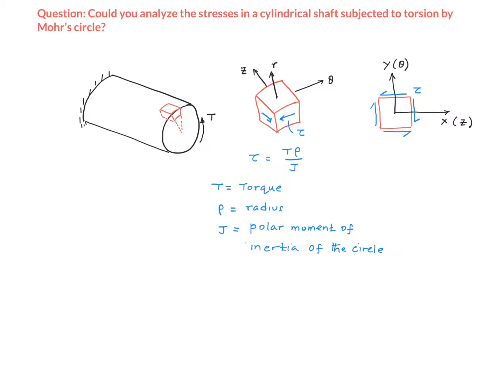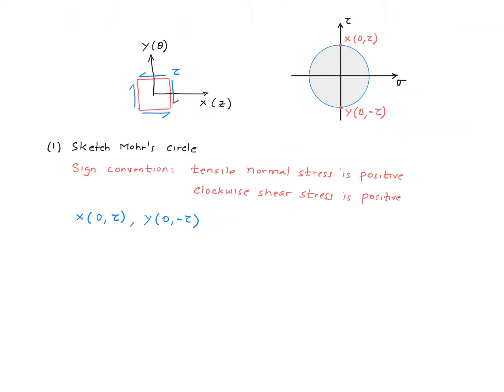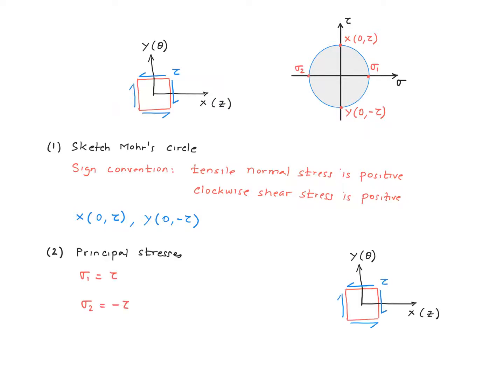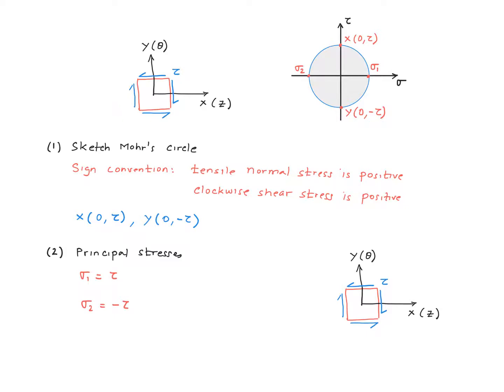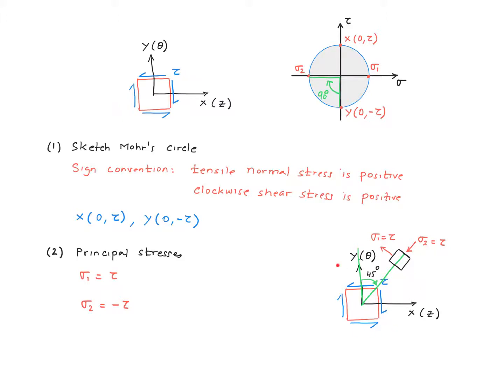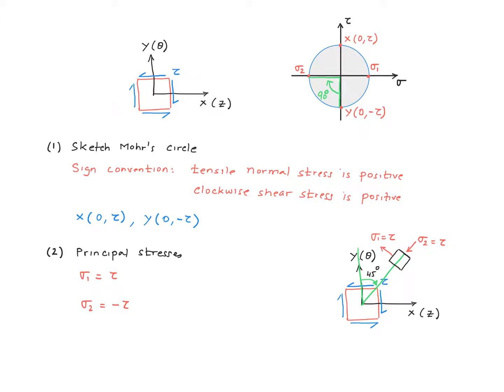EN 06 301 11 9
Could you analyze the stresses in a cylindrical shaft subjected to torsion by Mohr's circle?